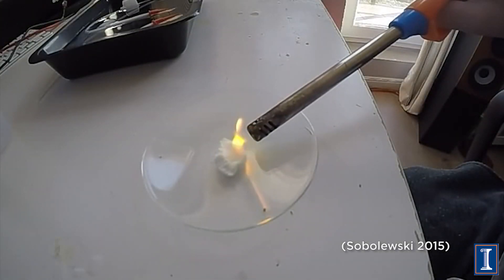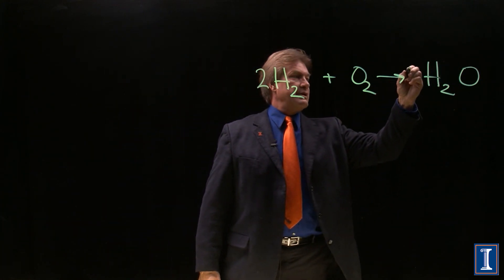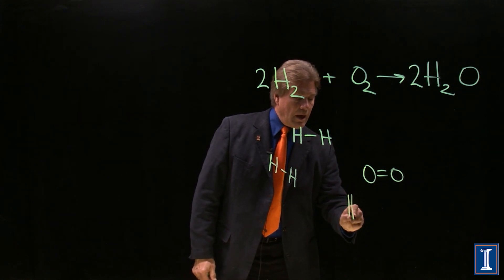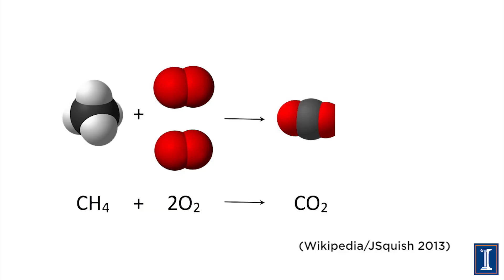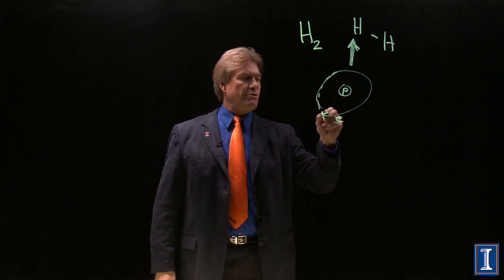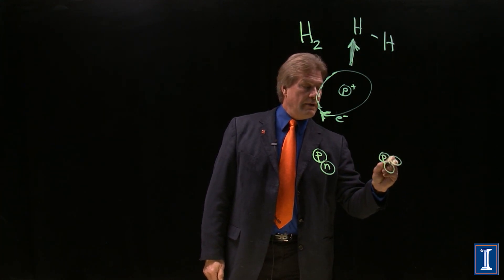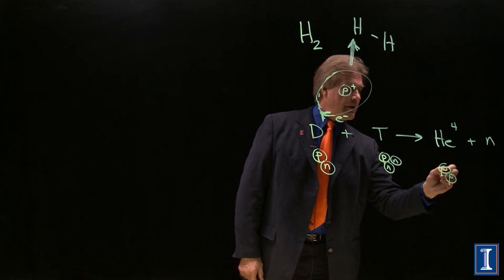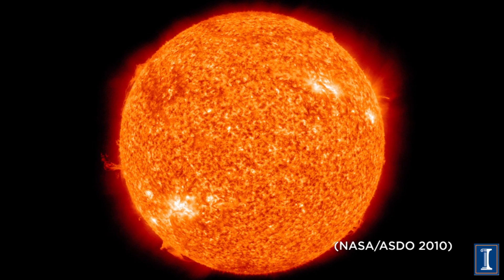What is Energy?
Explains the concept that energy is the rearrangement of nuclear or chemical bonds into a more stable state.